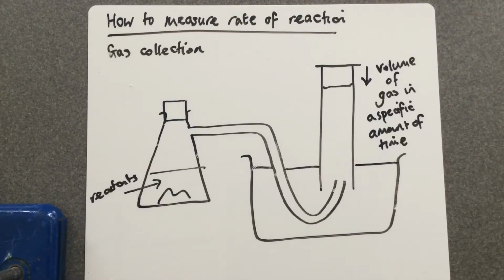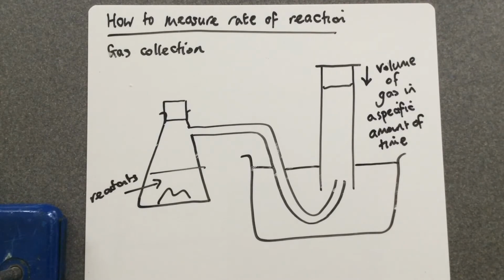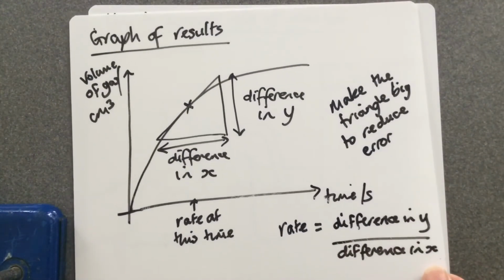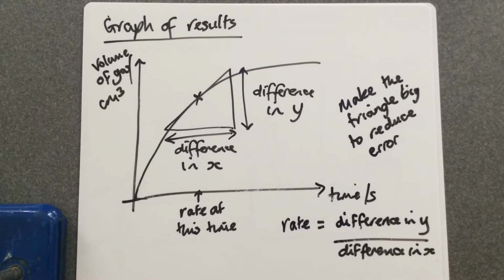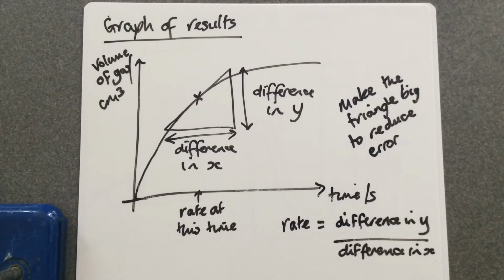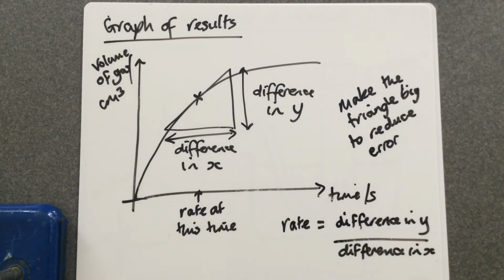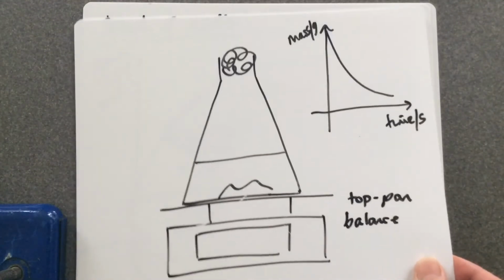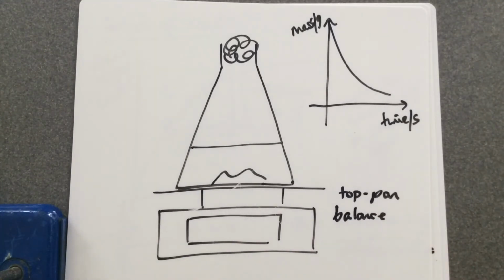How to measure rate of reaction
A video that looks at practical methods to measure rate and how to interpret these graphically